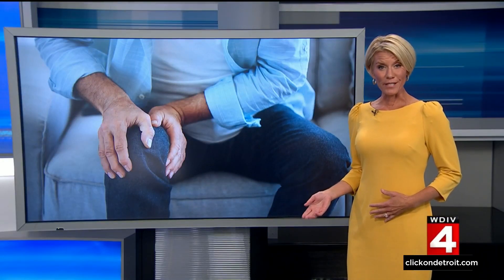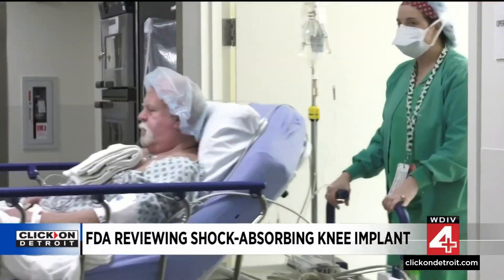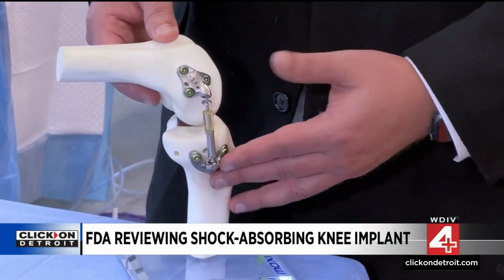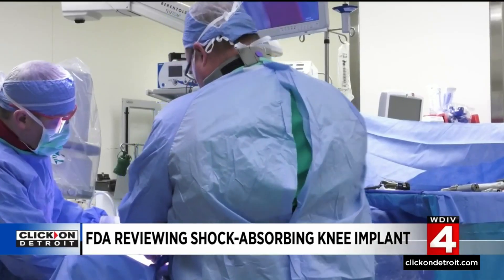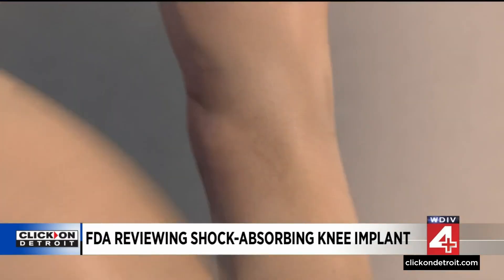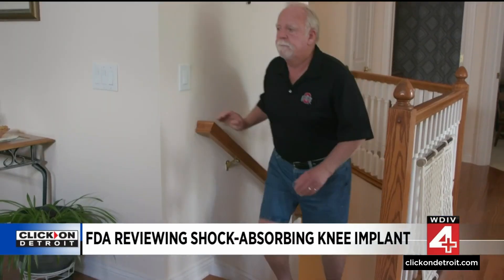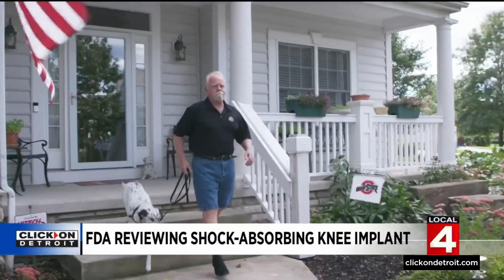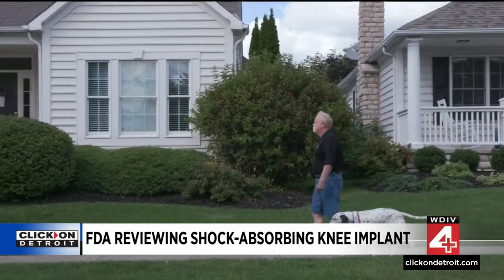FDA reviewing shock-absorbing knee implant to help patients get back on feet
Suppose you're living with knee pain but not ready for knee replacement surgery. In that case, there may soon be a new option as the FDA is reviewing a minimally-invasive device that could help patients with osteoarthritis get back on their feet without major surgery.